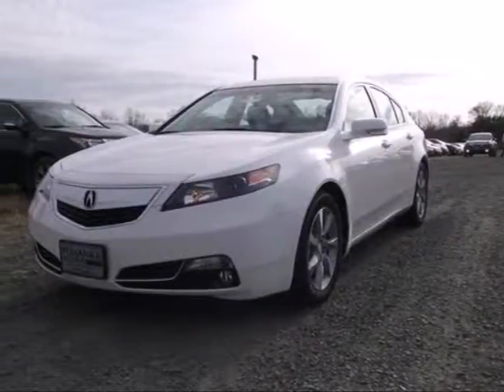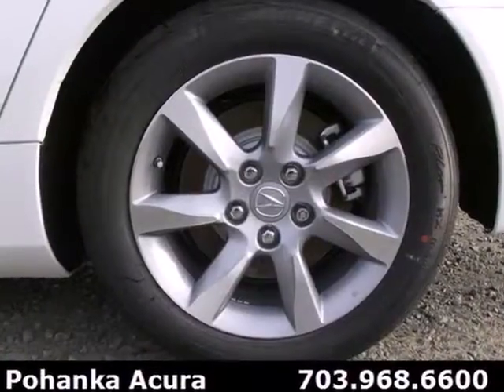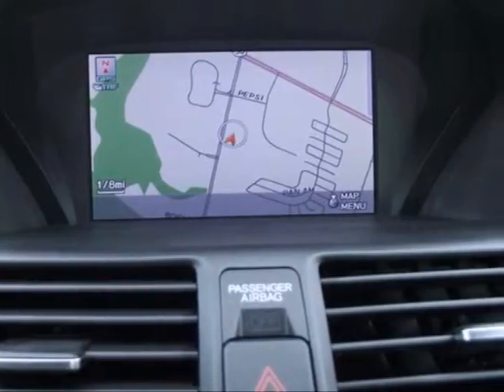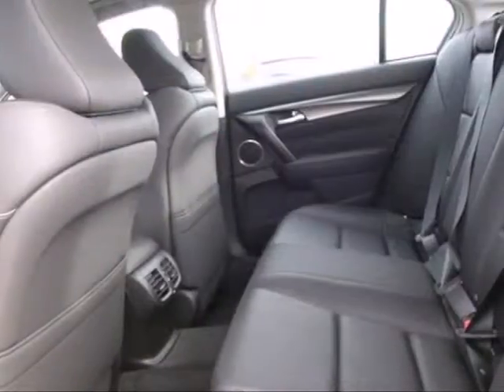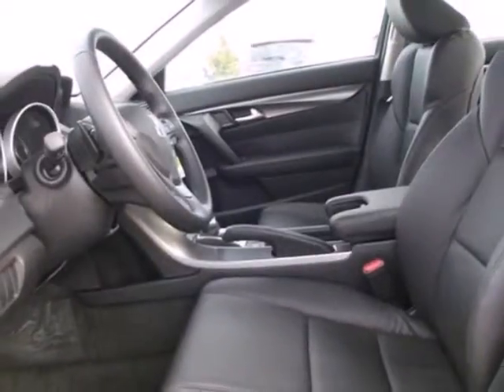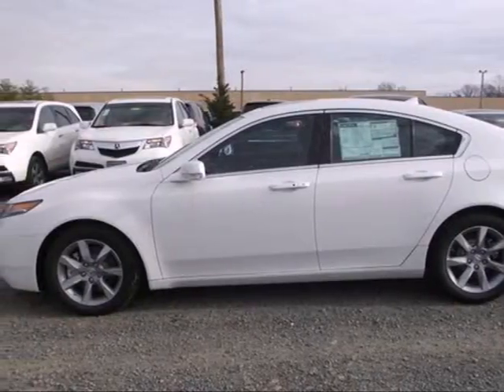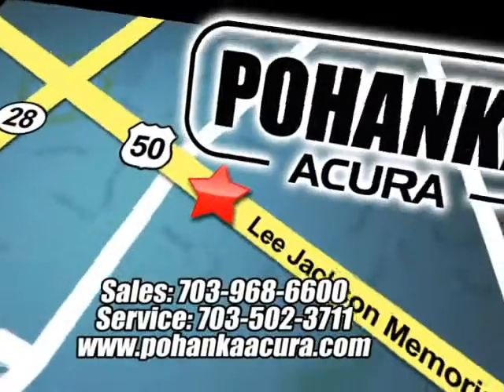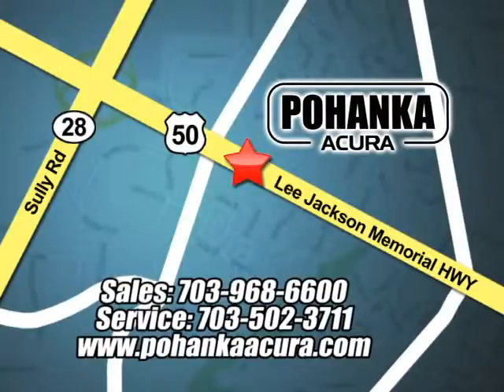2013 Acura TL Chantilly-Fairfax-VA Washington-DC, MD ADA000212 - SOLD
Year: 2013
Make: Acura
Model: TL
Trim: Base
Engine: 3.5L
Transmission: 6-Speed Automatic
Color: White
Stock #: ADA000212

Address:
13911 Lee Jackson Hwy